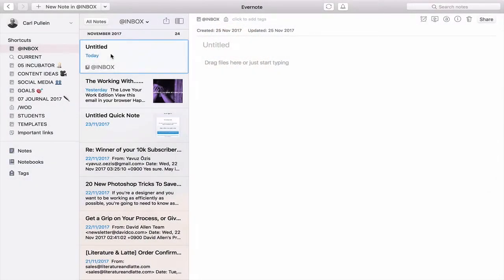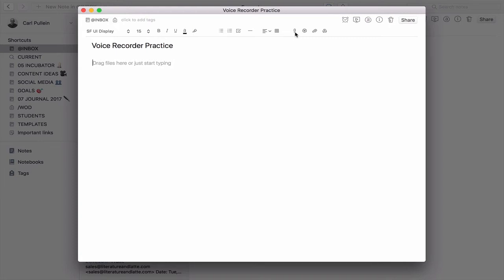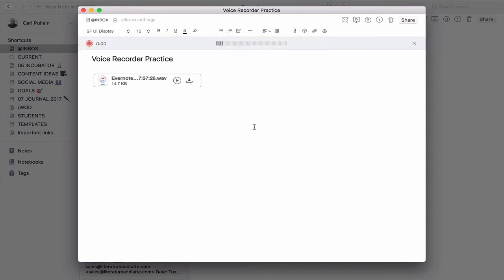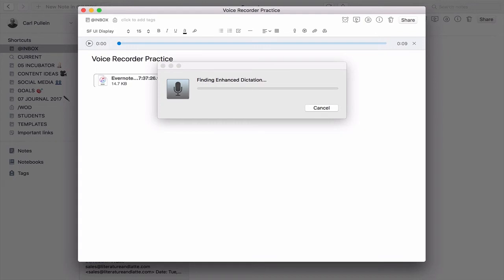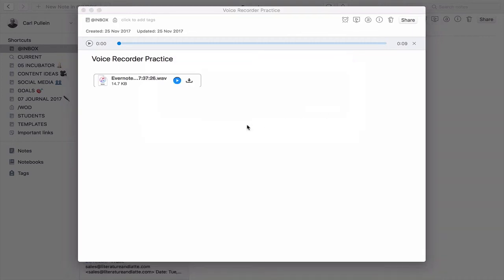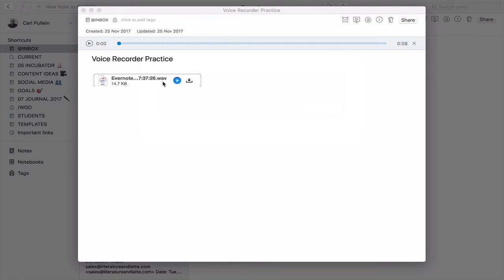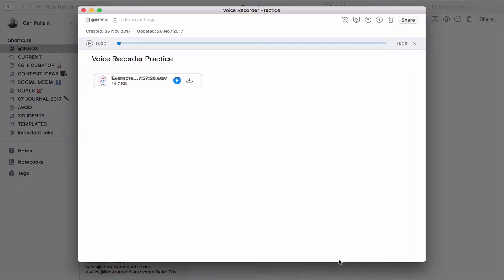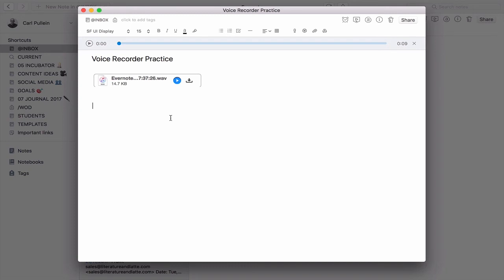Working With Evernote | Ep 79 | Using The Voice Recorder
In this week’s episode, I show you how the voice recorder function in Evernote works.

*** LINKS ***